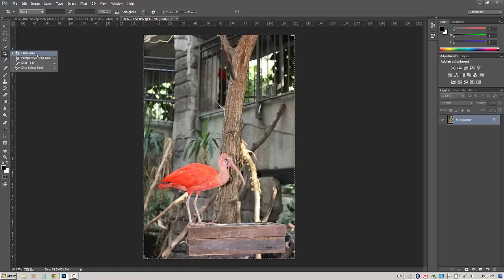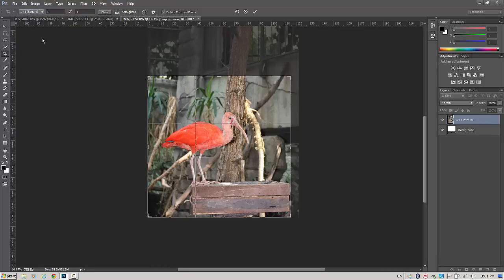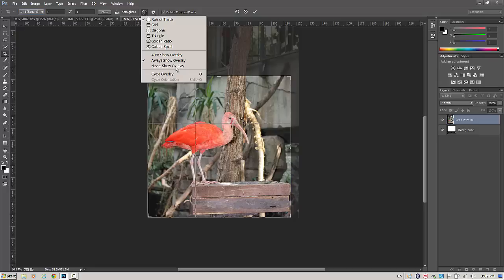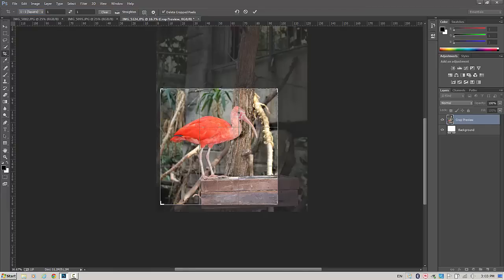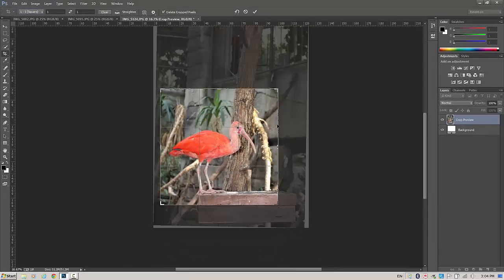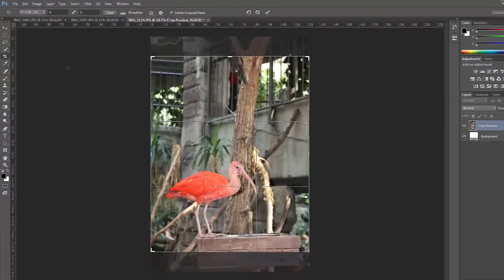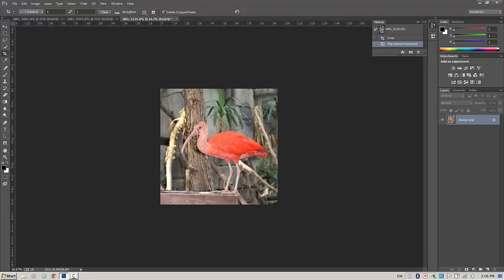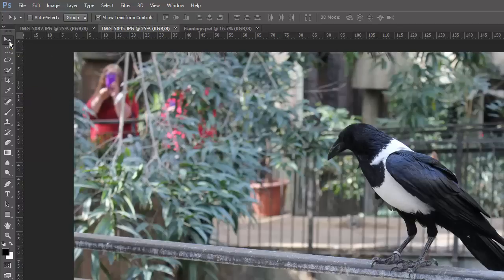MKTG25586 Wk4 2 of 7